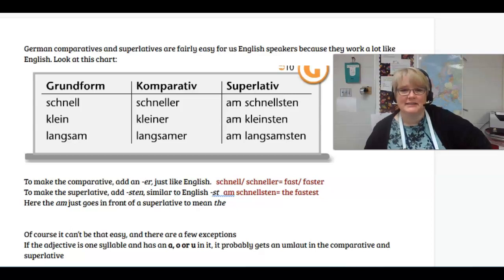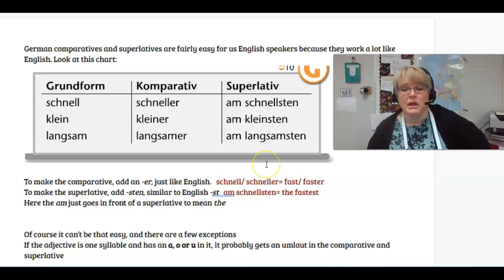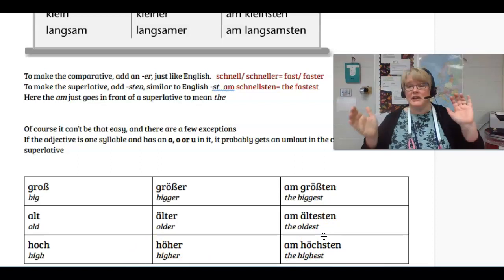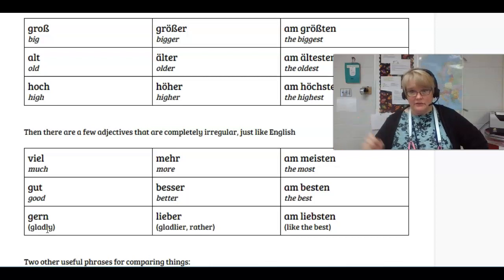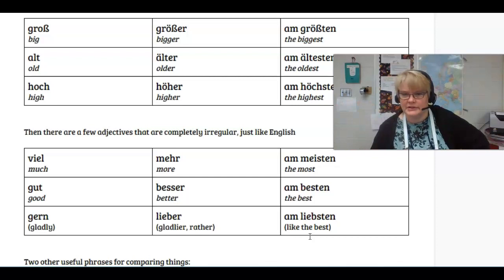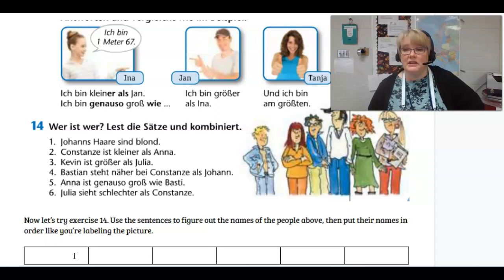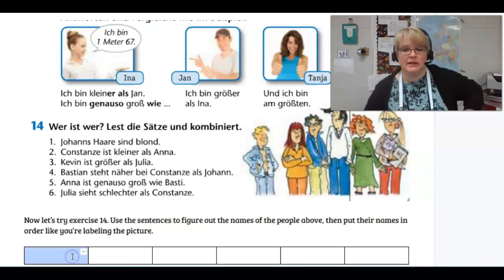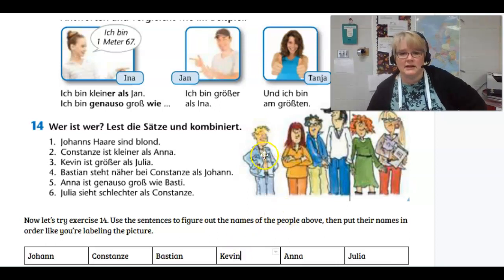Comparatives and superlatives